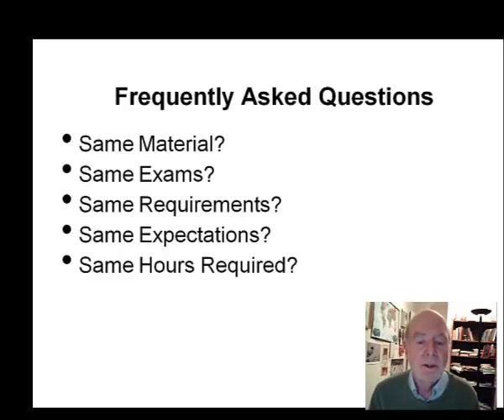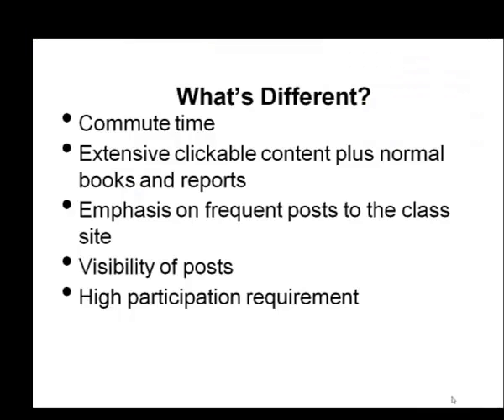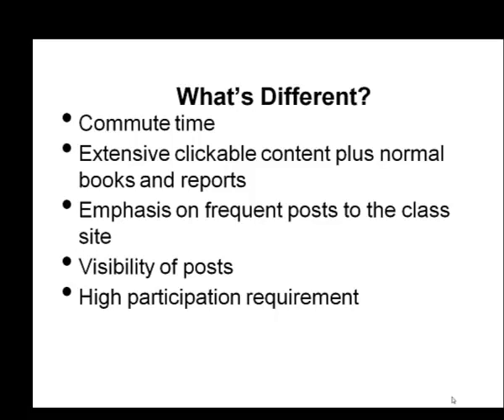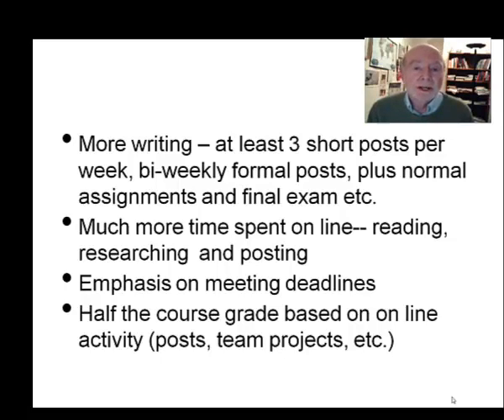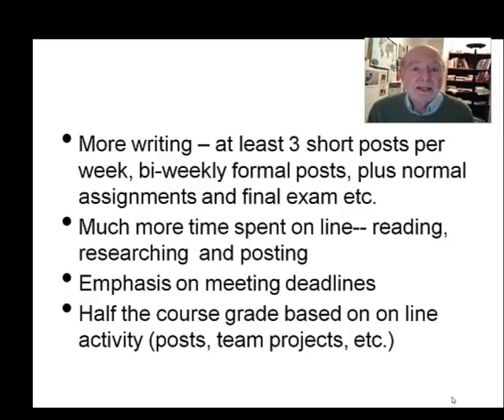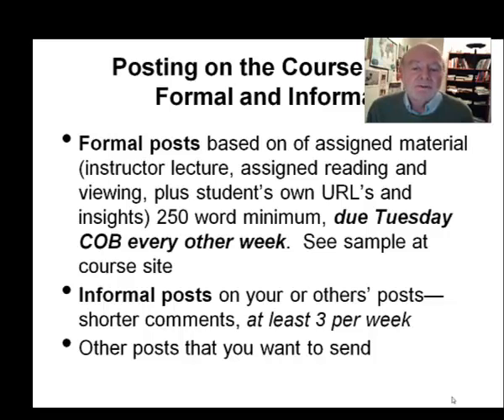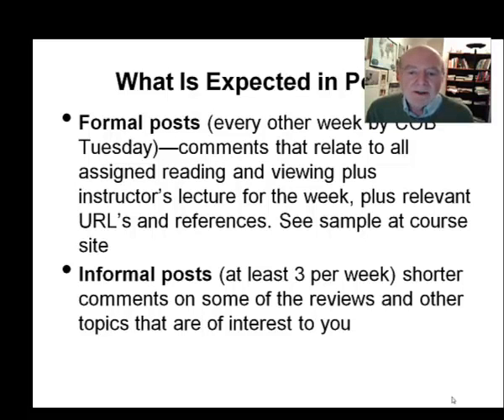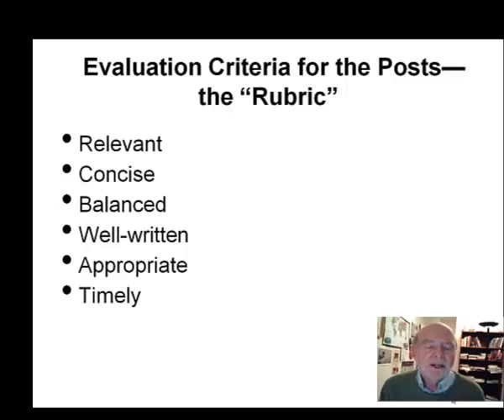Fall 2013 summary